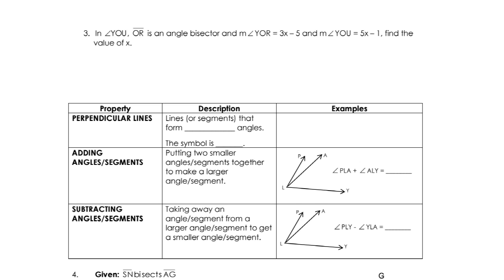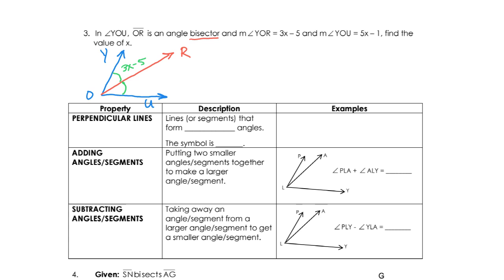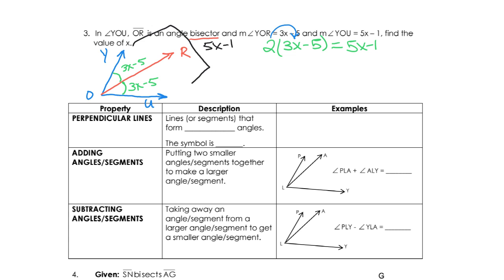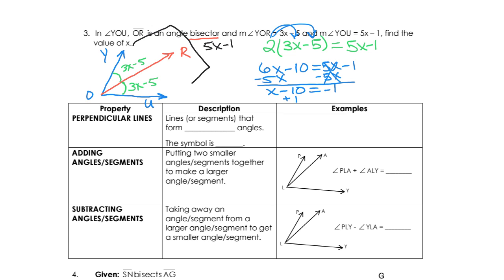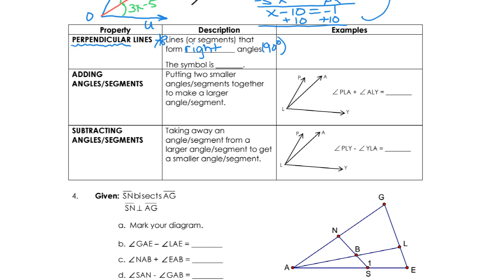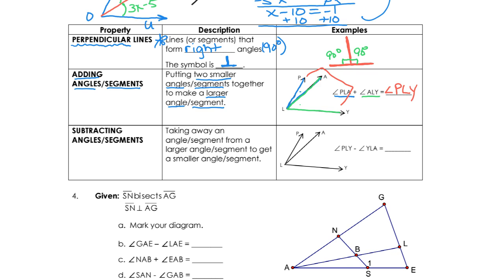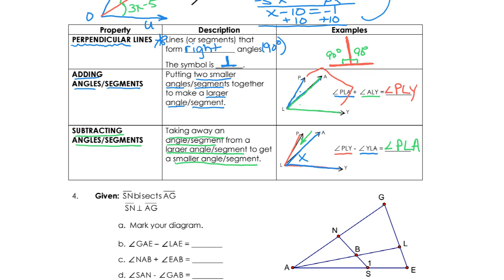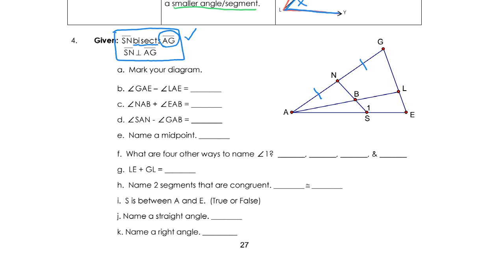Geo Unit 1 Day 8 Notes (2)